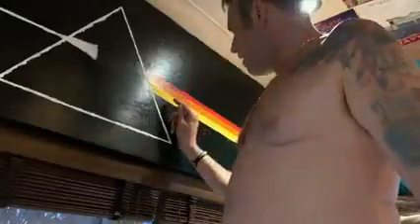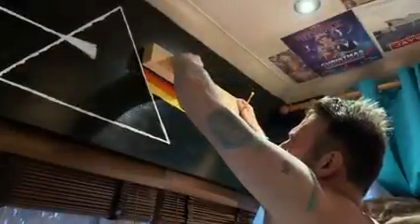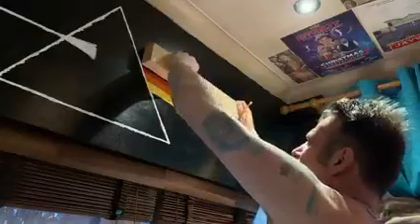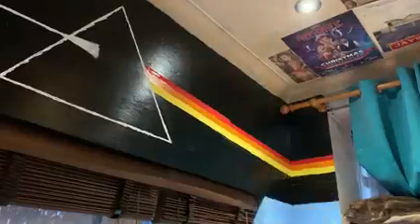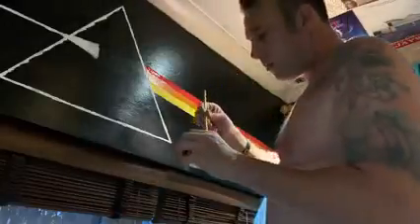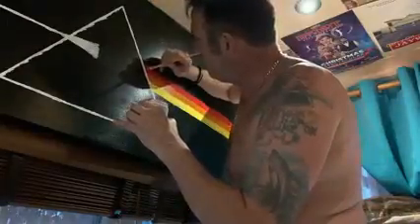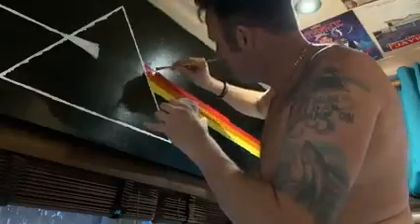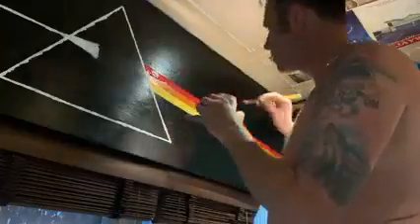Dark side of side of the Moon by Pink Floyd I am painting the album cover onto my wall like my mum d